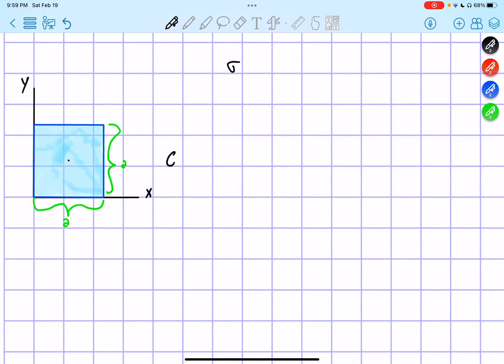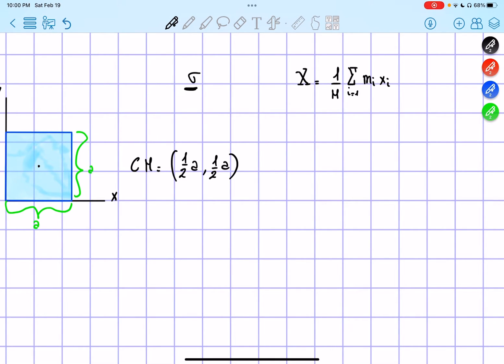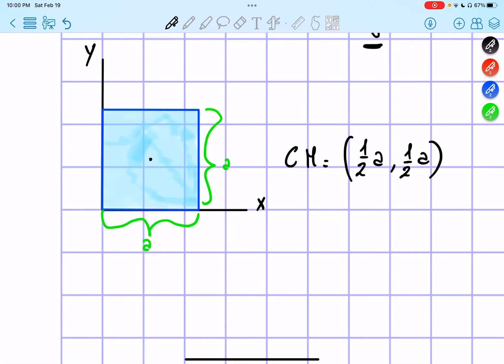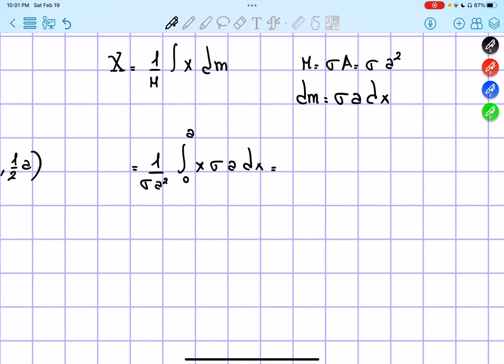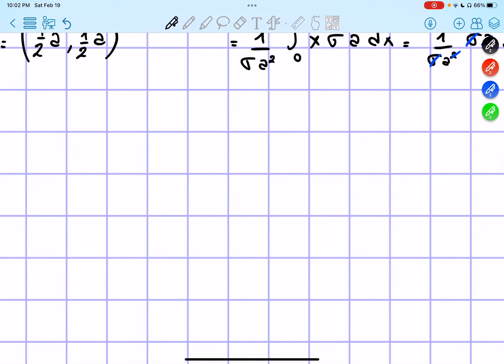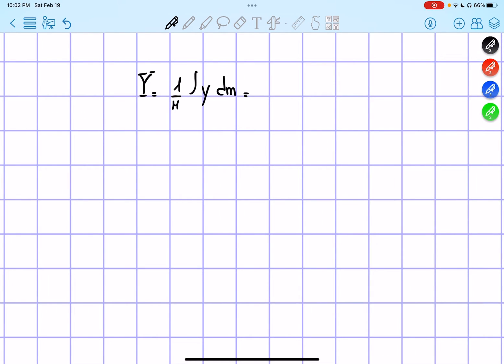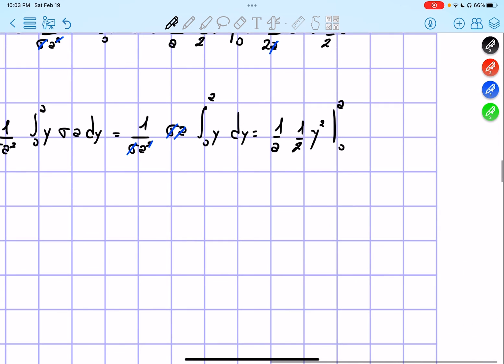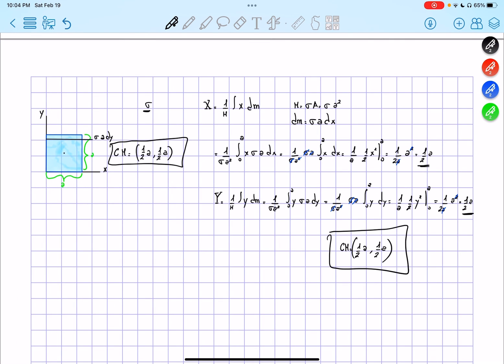Calculate Center of mass for a square with constant surface density and side a